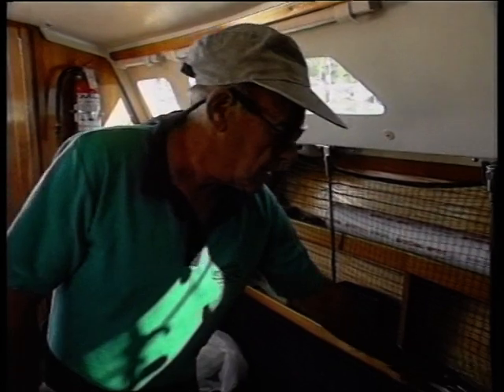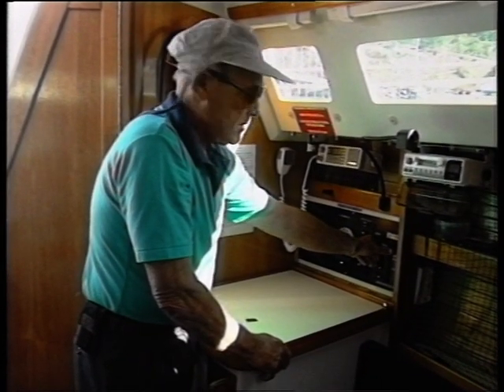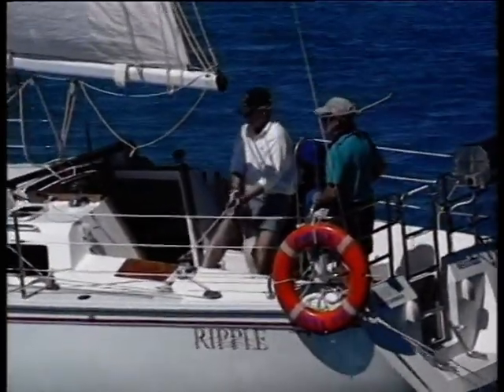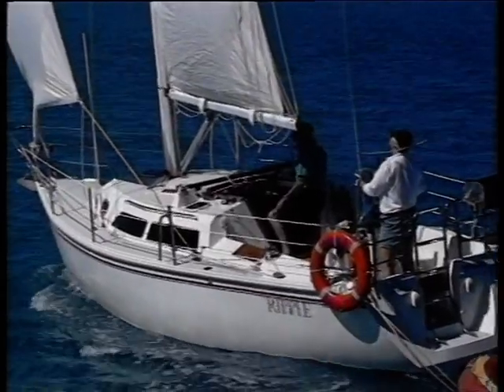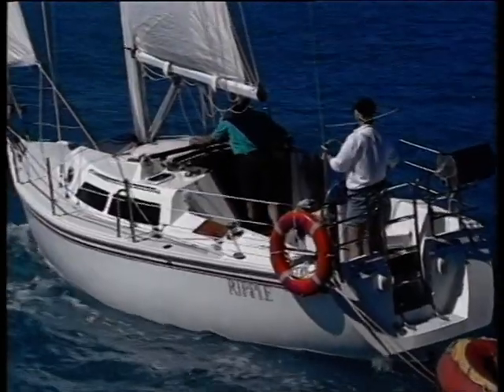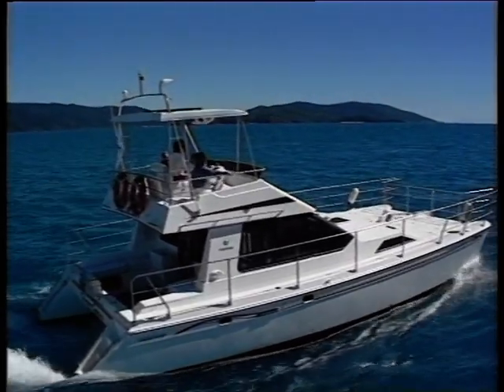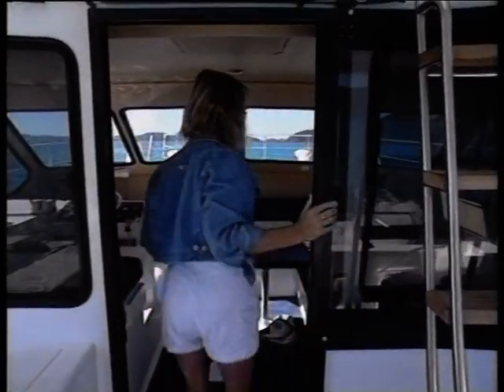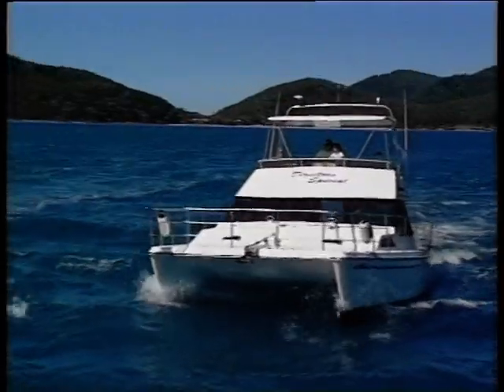Whitsunday Rent A Yacht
Airlie Beach Whitesunday Rent a yacht Documented by Chris Conroy